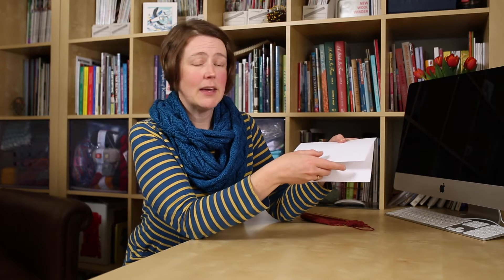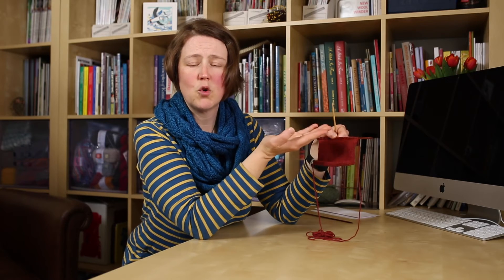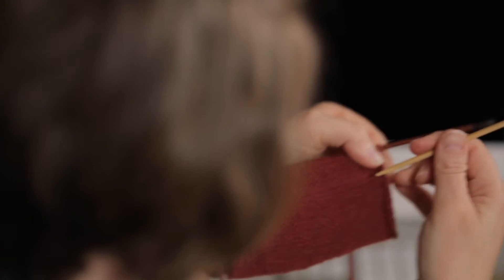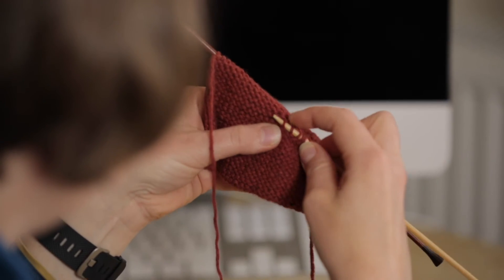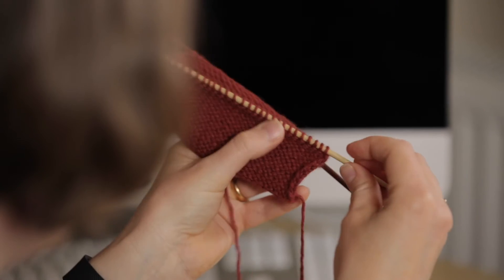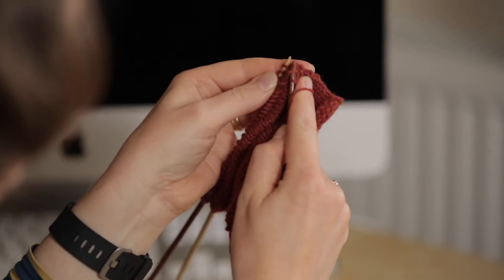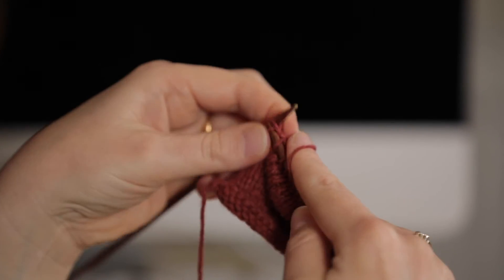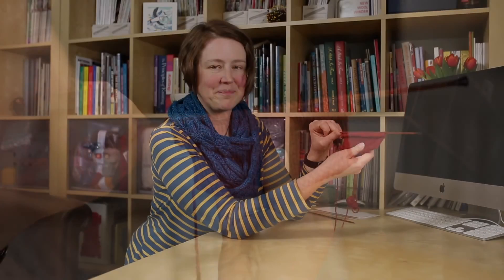Tucks Tutorial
A tutorial on adding tucks to your knitting